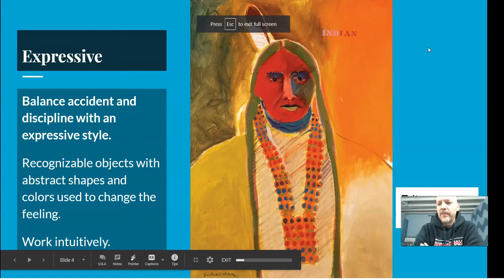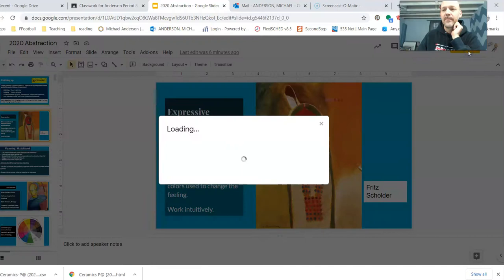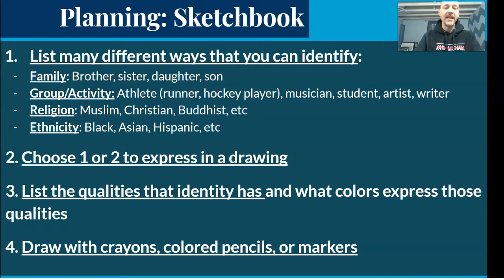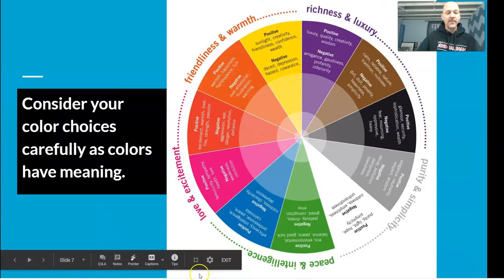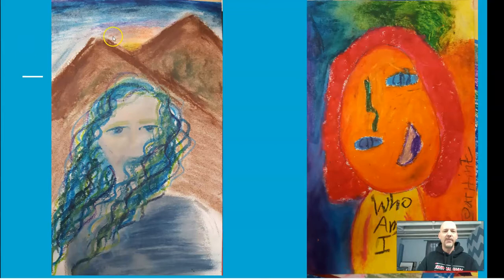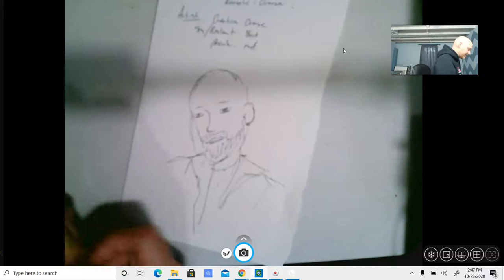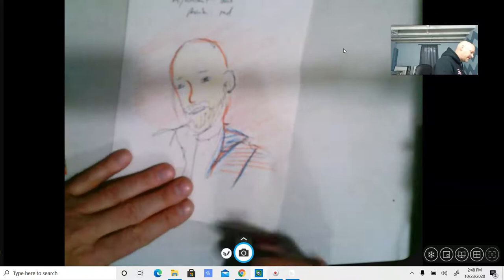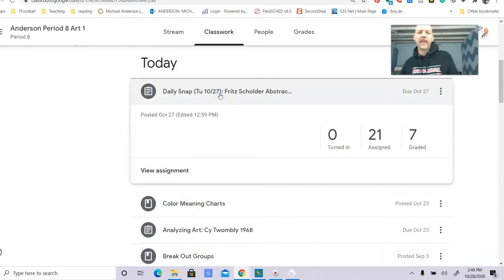Video: Fritz Scholder Drawing